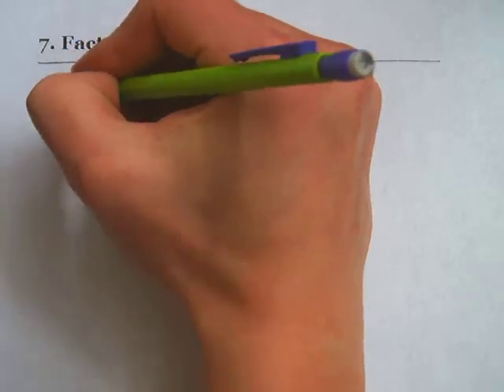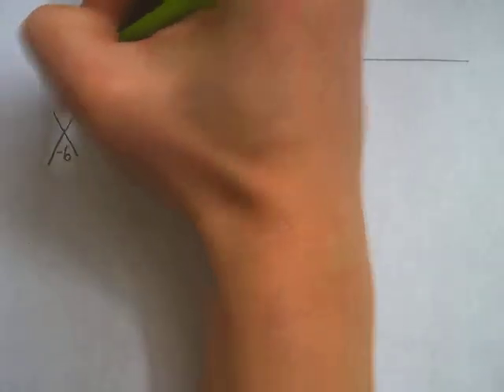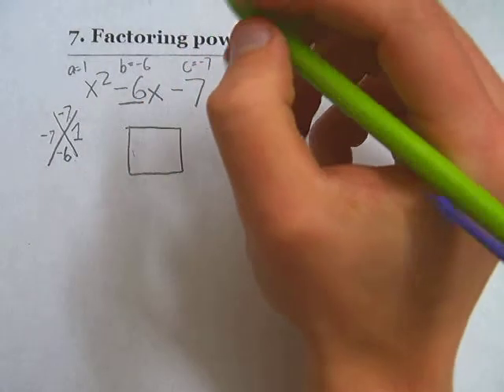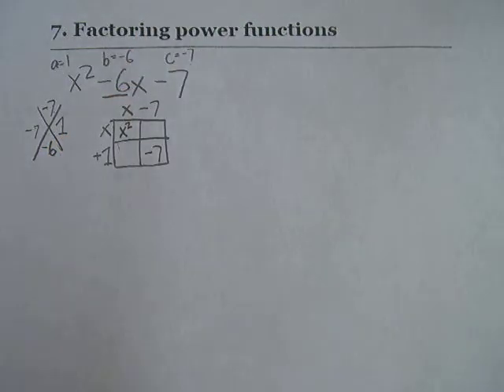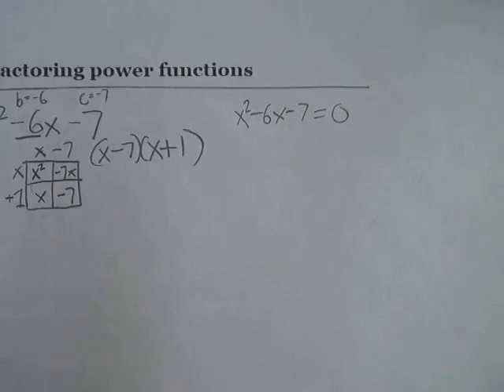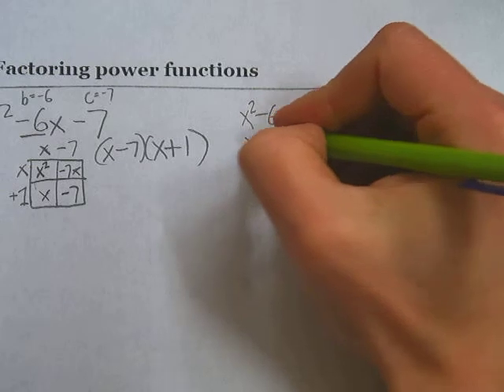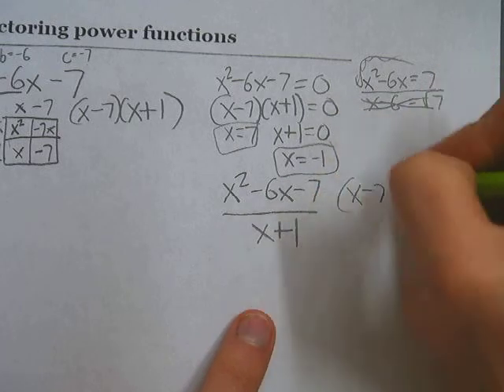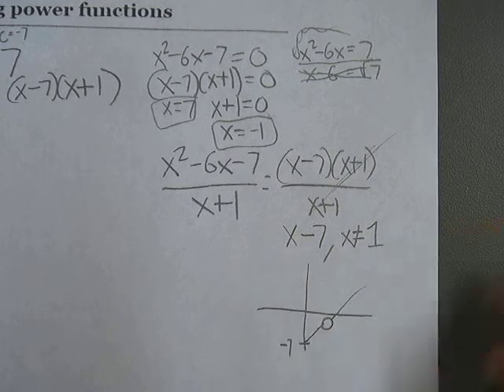Calc Alg Rev 7 Factoring Power Function EASY